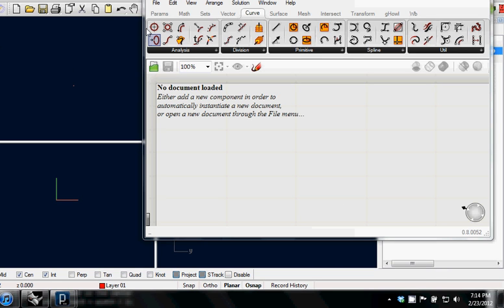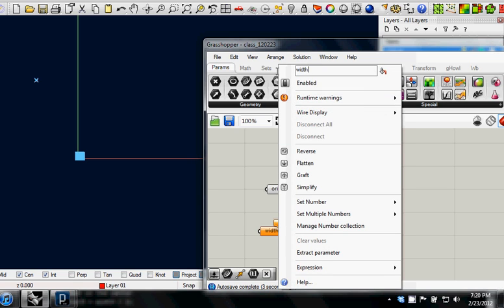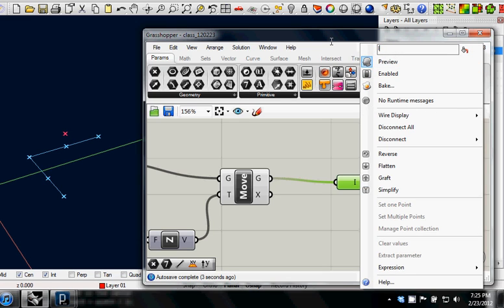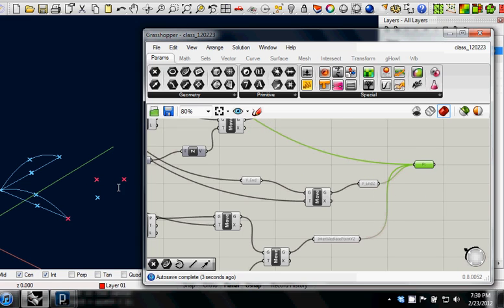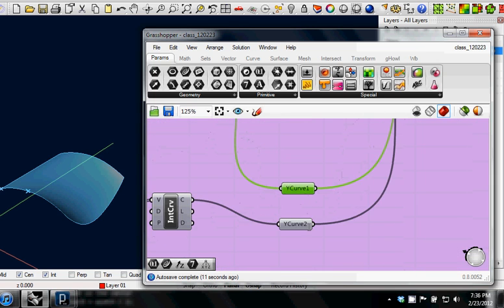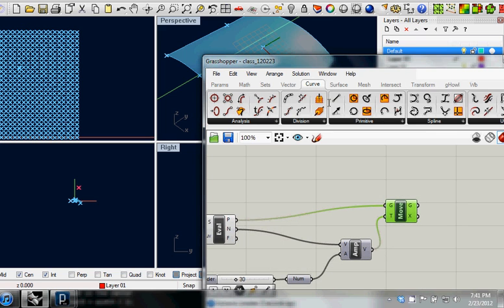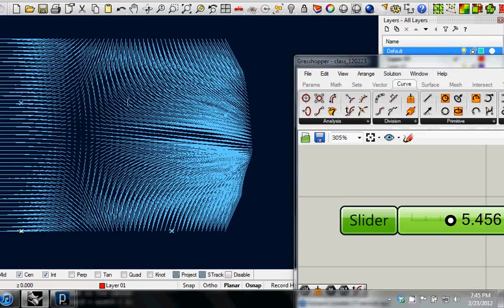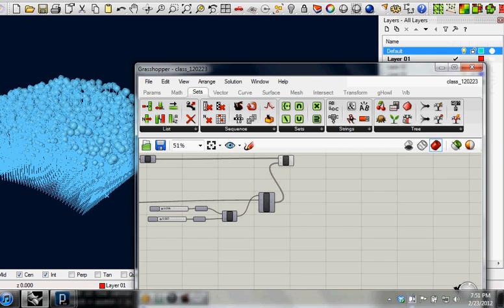UVW coordinates in Grasshopper - A Parametric Surface Field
This tutorial explains the difference between XYZ coordinate systems and UVW coordinate systems and demonstrates the creation of a parametric field in Grasshopper.